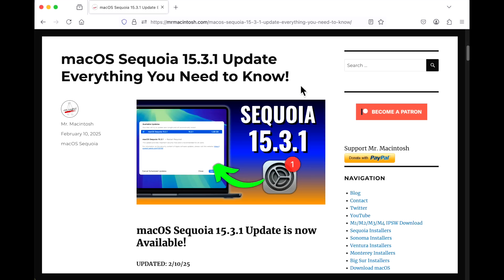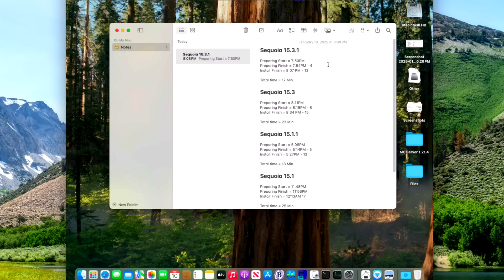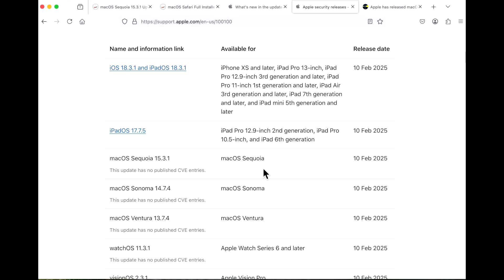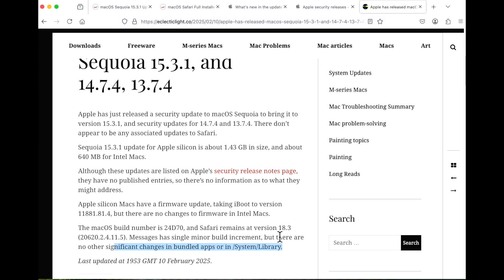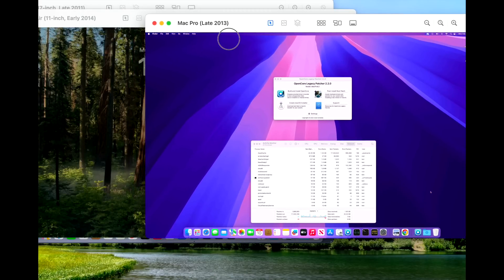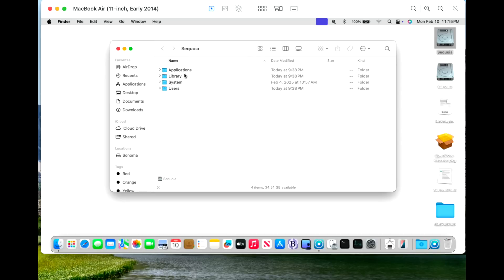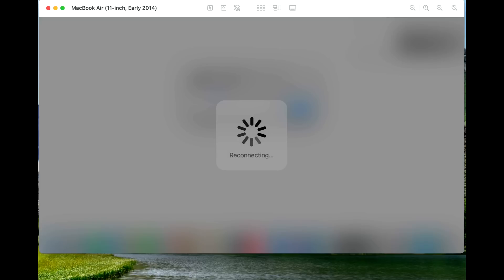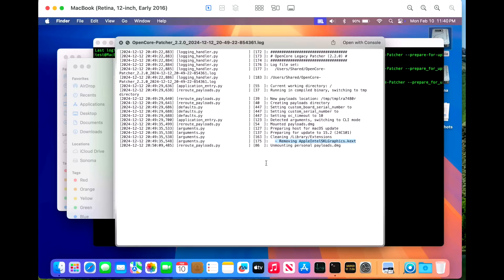macOS Sequoia 15.3.1 Update! What Now??? + OCLP 2.2.0 Preview!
Apple just released the 3rd minor update to macOS Sequoia, 15.3.1! In this video, I'll go over all the details that you will need to know about this update, including all the new features & fixes. I'll also preview OpenCore Legacy Patcher 2.2.0. Plus I will cover both Apple Silicon and Intel! CHAPTERS BELOW!

0:00 macOS Sequoia 15.3.1 Welcome and intro
0:24 Full Apple Software Update release list iOS, iPadOS & visionOS
0:49 Using System Settings to download & install the Sequoia 15.3.1 update
1:38 Update Complete! What is the new BuildVersion of the 15.3.1 Update?
1:48 How long did the macOS Sequoia 15.3.1 update take to Install?
2:25 macOS Sequoia Update sizes for Apple Silicon, Intel & Unsupported Macs
2:47 Apple Silicon & Intel BridgeOS Firmware Updates
3:18 Was Safari Web Browser updated? Sonoma & Ventura Standalone update?
3:51 What’s new in the macOS Sequoia 15.3.1 Update?
4:15 What’s new in Security Fixes in the Sequoia 15.3.1 Update?
5:22 Important iOS 18.3.1 Security Update
5:58 A closer look with Howard Oakley
7:17 What’s new for enterprise in macOS Sequoia
7:38 macOS Sequoia 15.3.1 Update Geekbench 6 Benchmarks
8:35 OpenCore Legacy Patcher 2.2.0 & 15.3.1 Quick Look Preview
15:40 Any Questions or Comments? THANK YOU!

The macOS Sequoia 15.3 Update was released on 2/10/25 @ 12:07 PM CDT

Download Full macOS Sequoia, Sonoma, Ventura, Monterey & Big Sur M1, M2, M3 & M4 Apple Silicon IPSW Files